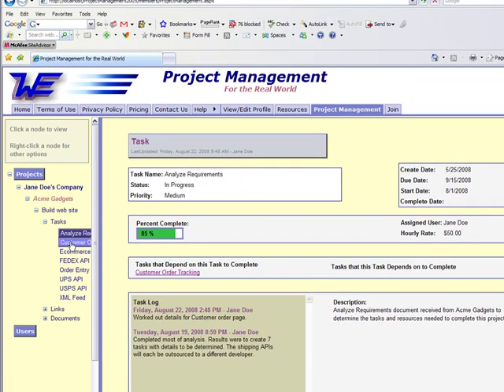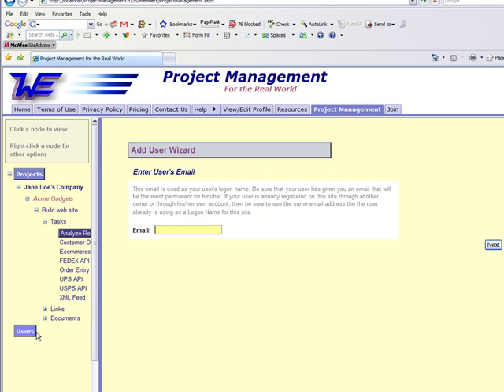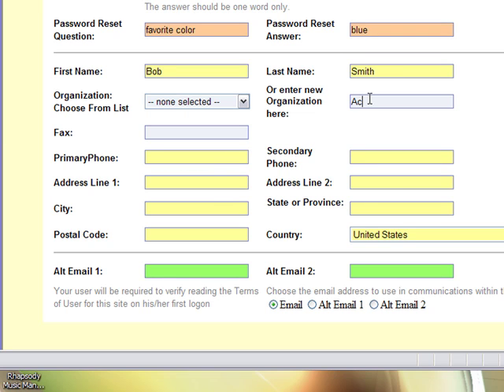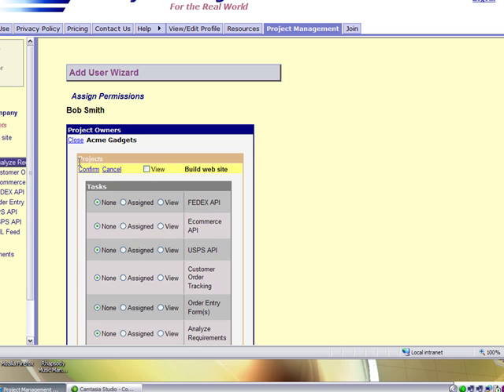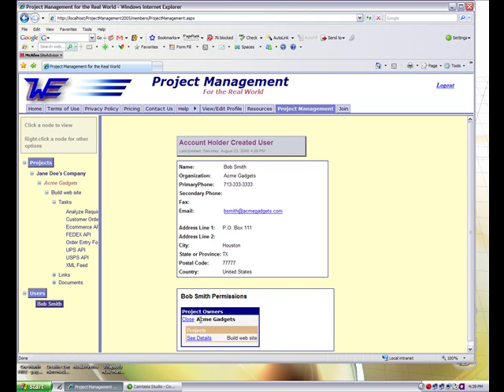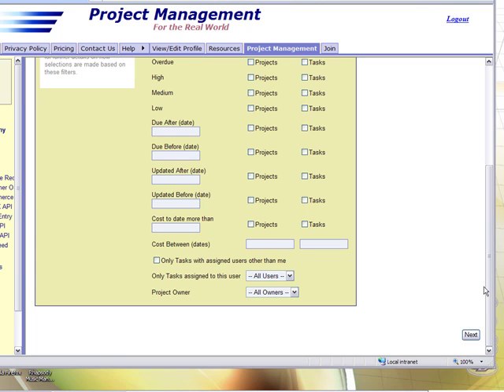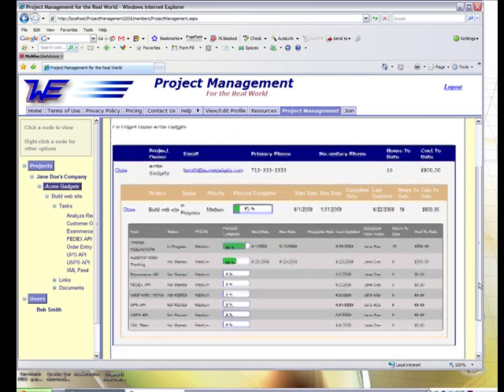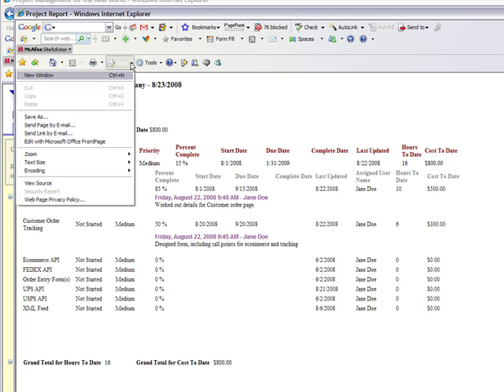Communicating Project Status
This video demonstrates how to communicate detailed project status to your customers using the web-based project management application Project Management for the Real World As a software developer and a musician, I am in a unique position to be able to create instructional videos that accurately demonstrate and describe the functionality of a give application, adding creative original music to enhance the delivery of the desired message.